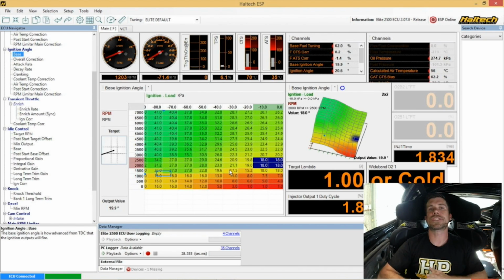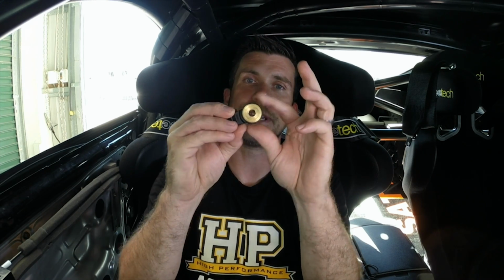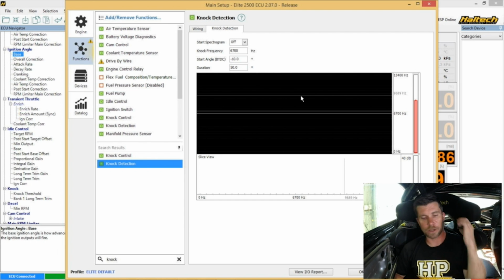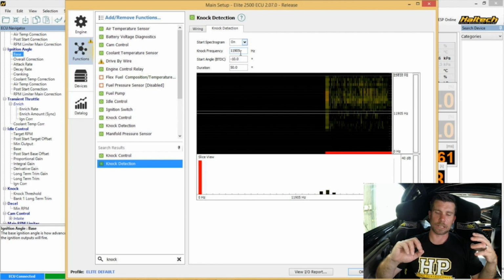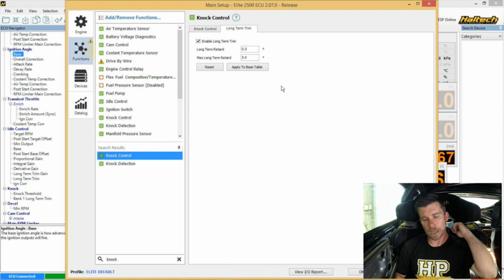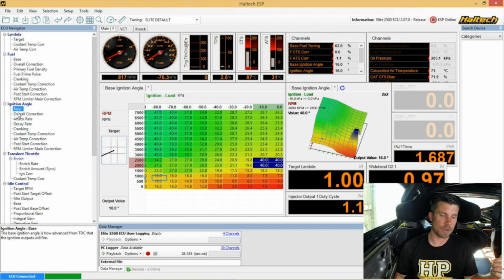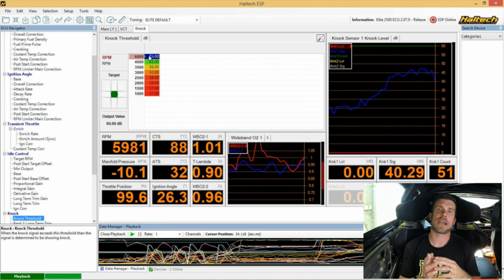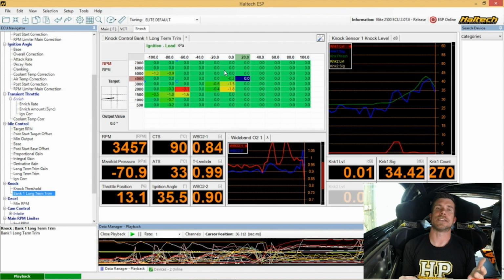Elite Knock Control | Closed Loop Knock/Ping/Detonation Control [GOLD MEMBER WEBINAR]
Knock or detonation is one of the most common causes for failure of any high performance engine. Closed loop knock control when properly configured and tuned can provide a margin of safety to detect knock and automatically retard the ignition timing to prevent damage.

In this webinar we will look at how to correctly approach configuring and tuning this function using a Haltech Elite 2500 fitted to our Nissan 350Z. As always though, the vehicle and ECU is just used for demonstration (we have to use something 😉 ) and the knowledge shared will apply to more than just this specific combination.

Due to the current global situation we though over the next few weeks we'd help keep you guys out there entertained and release some of these Gold Membership webinars to you for FREE to help pass the time.

Want to watch the members-only webinar on Engine Build Considerations or Engine Failure Analysis along with over 230 other lessons on engine building, tuning, and wiring topics?